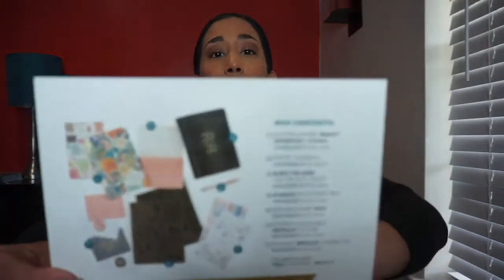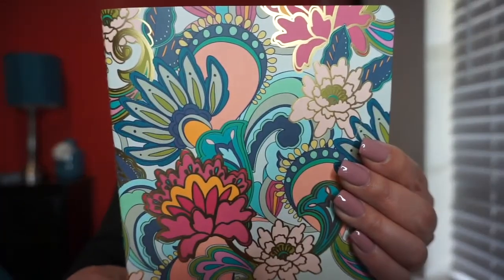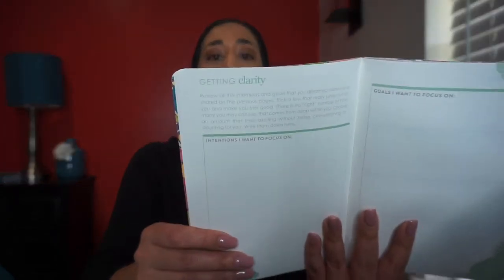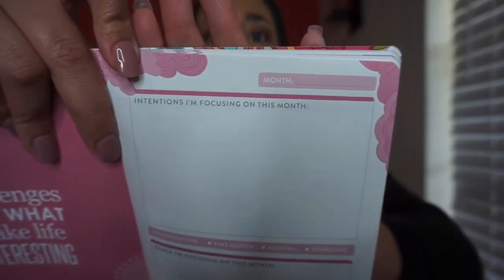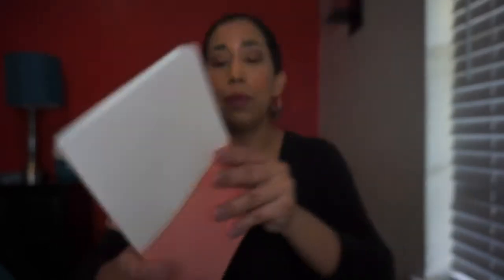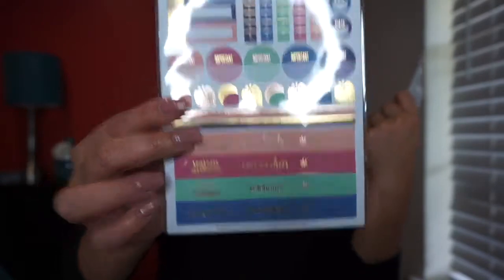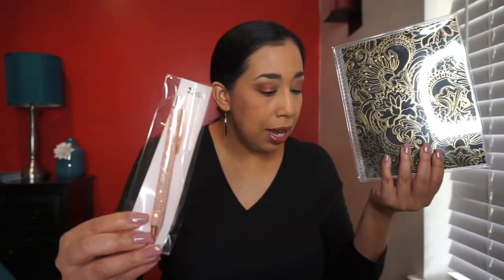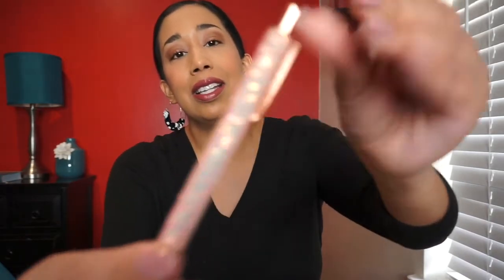ErinCondren Winter 2019 Seasonal Box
This unboxing video features the Erin Condren Seasonal Surprise Box! I paid $35 for this box, which was well worth it! I'm loving all the personalized products and organizational accessories I've found at Erincondren.com!